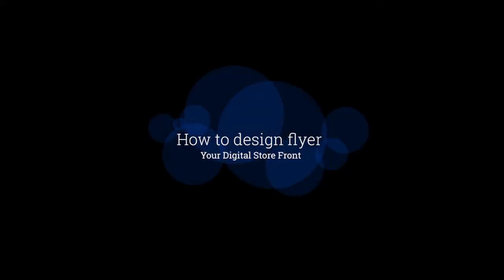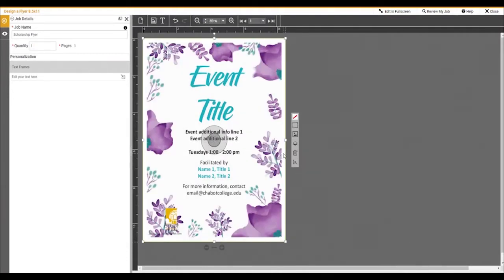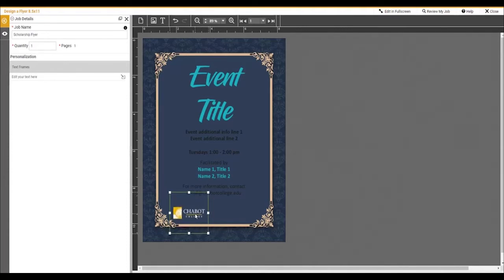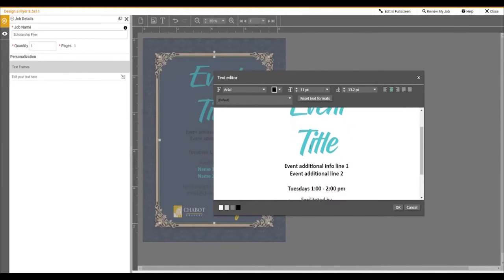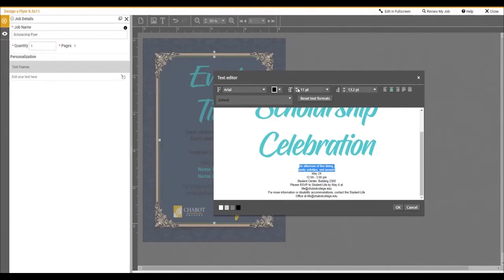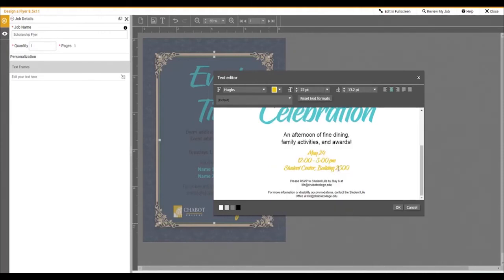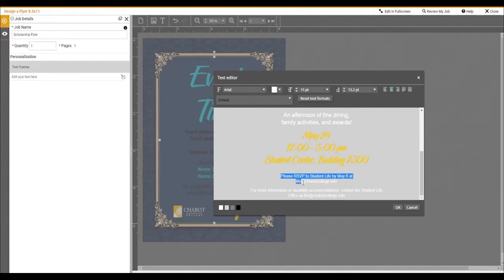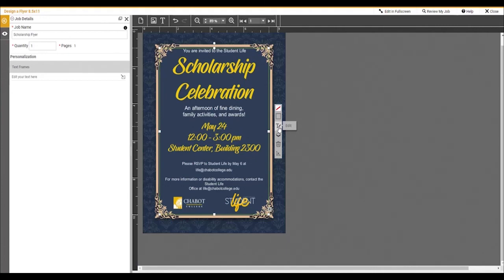Chabot College - How to design flyer.